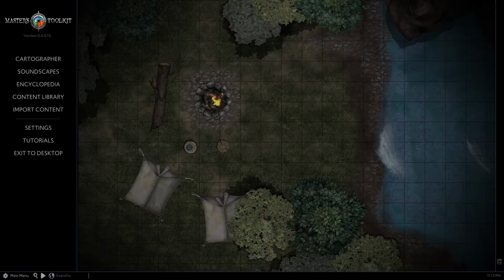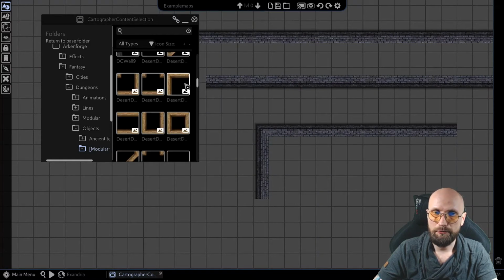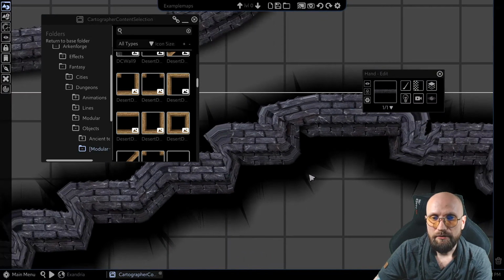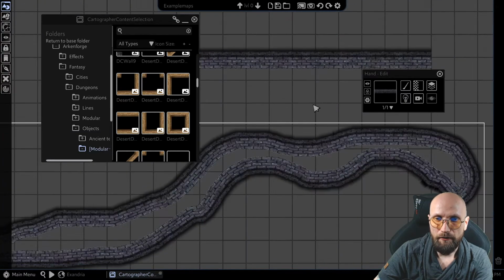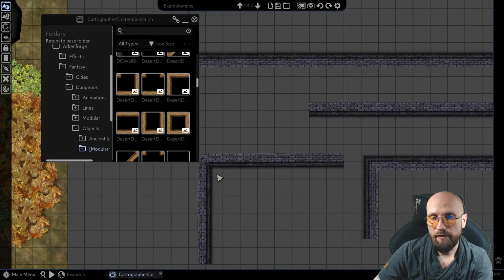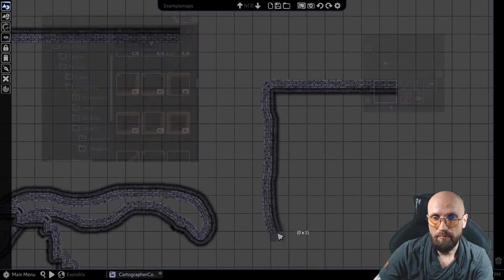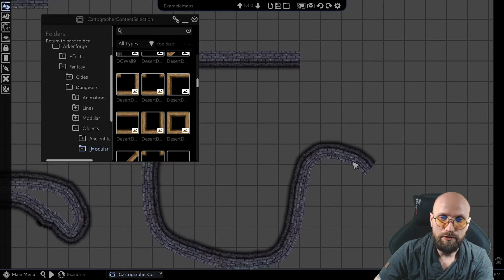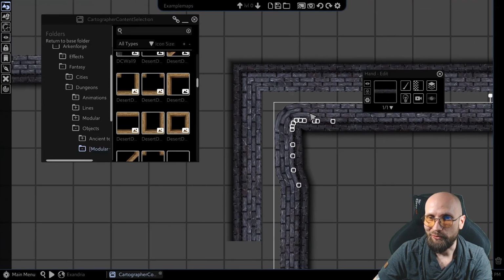Freeform and Polygon line - Arkenforge tips #9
As a continuation of the previous video, this time I talk about the freeform and polygon placement and show a trick you might want to use with your polygon tool to make the edges less jagged.

The tips series are aimed to make your work with this amazing software more streamlined and interesting, but in no way will they replace your own experiments with it.
I am not a part of the Arkenforge team, and you should consider these videos community-made. To reiterate: these videos are not official tutorials :)